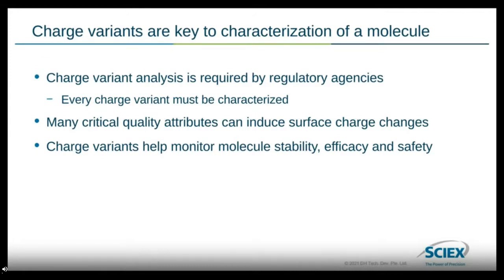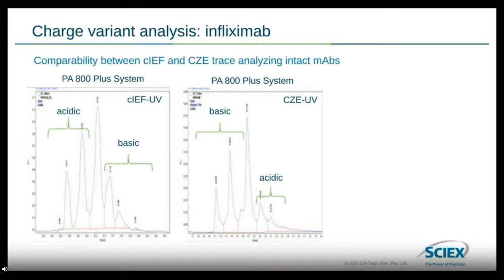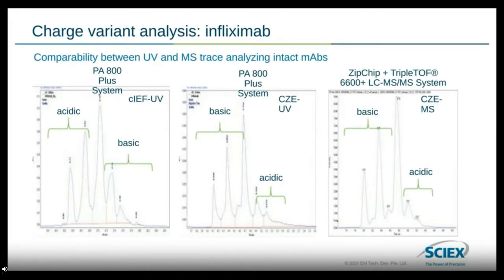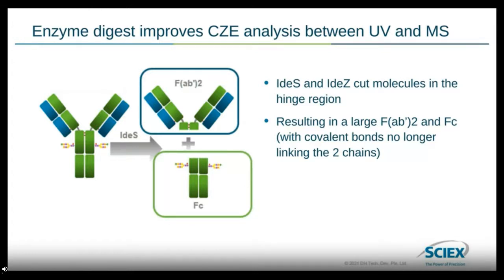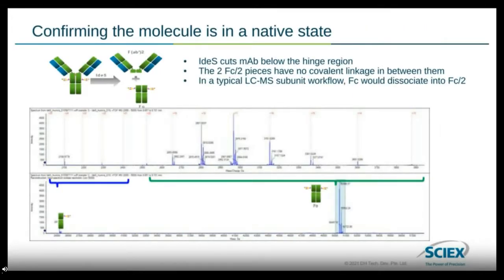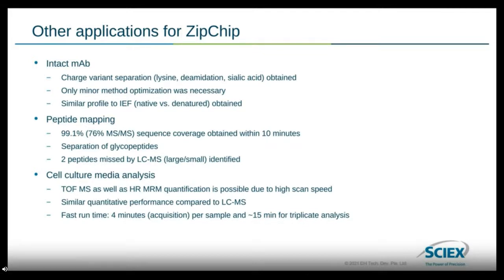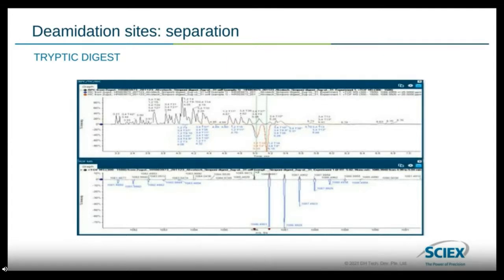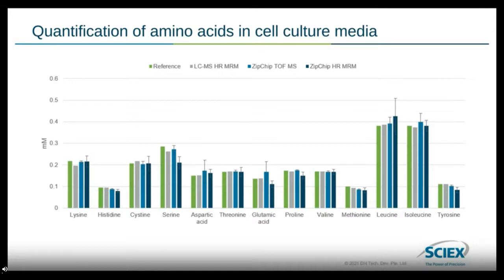Rapid biotherapeutic charge variant analysis by CZE UV and CZE MS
Presented By:
Christian Baumann, PhD
Whitney Lane Smith, PhD

Speaker Biography:
Christian Baumann studied Chemical Engineering at Fresenius in Idstein, Germany, with a focus on instrumental analytics such as LC-MS, GC-MS and NMR. Christian worked for ten years at Aventis/Proteome Sciences as Head of the Mass Spectrometry Group, contributing in development, QC analysis and applications of isobaric mass tags for peptide quantification in the proteomics field. He joined SCIEX in 2011 as an Application Support Specialist, focusing on proteomics and biologics, before moving into the role of Accurate Mass Workflow Specialist within the Sales organization.

Whitney Smith received her Ph.D. in analytical chemistry in 2011 from the University of Oklahoma with a focus on GC- and LC-MS. After completing a post-doc using LC-MS for metabolomics, she moved to Europe to start her career with SCIEX. She began as a CE service engineer and transferred to CE application support in 2016. In her current role, she supports applications with optical and mass spectrometric detection.

Webinar Abstract:
There is a vital need to characterize Biopharmaceuticals in early phase screening to ensure the most suitable candidates are accelerated through the development funnel. Charge variants and amino acid sequence variants are critical quality attributes (CQAs) which need to be characterized and controlled quickly during screening and process development.

Rapid charge variant analysis is performed by gold standard CZE and cIEF capillary electrophoresis methods with optical detection. However, identification of unknown charge variant peaks remains a challenge without complex workflows involving fraction collection. The work presented here demonstrates that CE-MS profiles near identical to those from CZE and cIEF allows identification of unknown charge variant peaks in under 10 minutes.